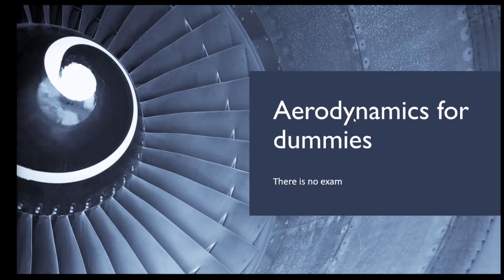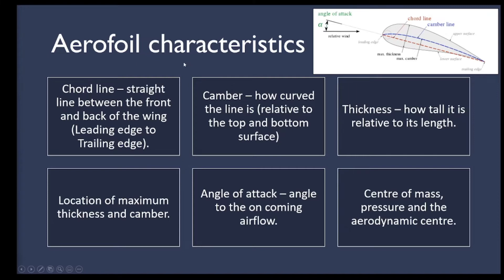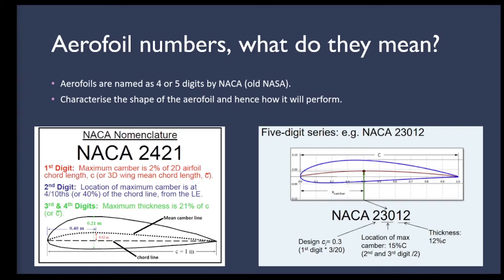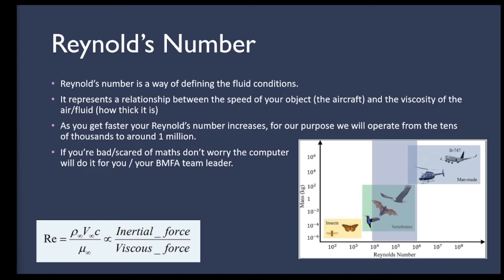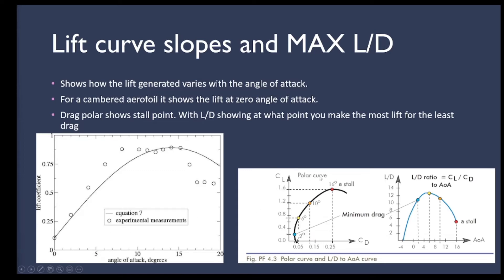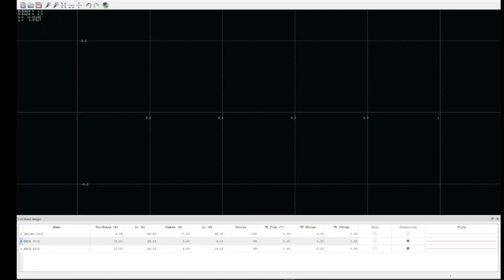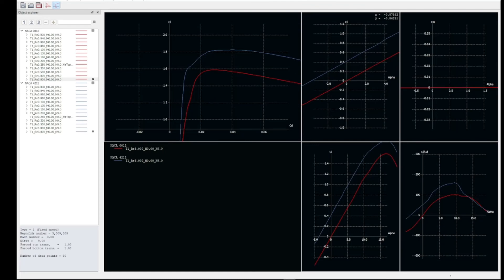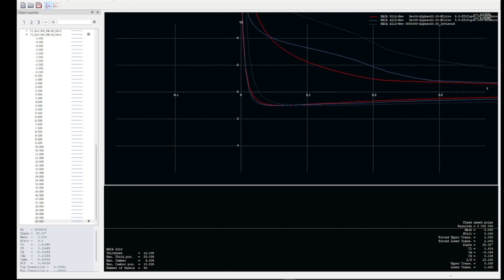Aerodynamics for dummies - with XFLR5 example plots.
Quick video looking at some aerodynamics, mostly for first and second-year students or non-Aero students.  Useful to help inform design development in XFLR5 course - BMFA payload/vol challenge.